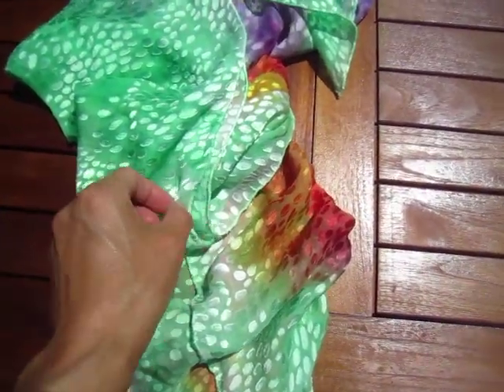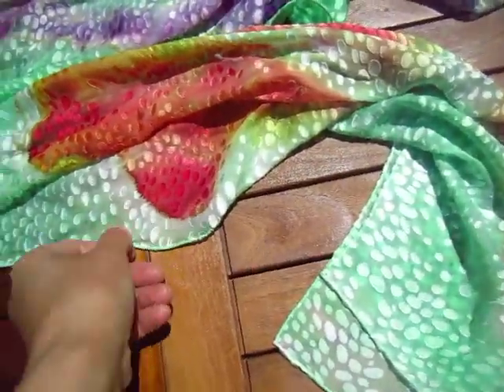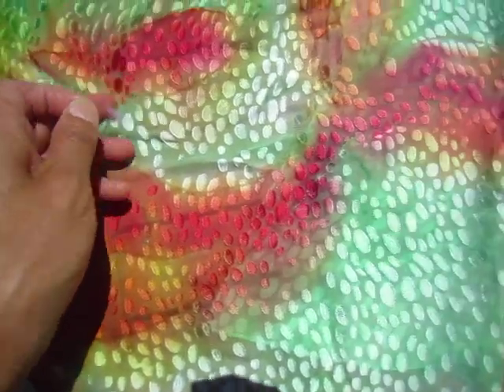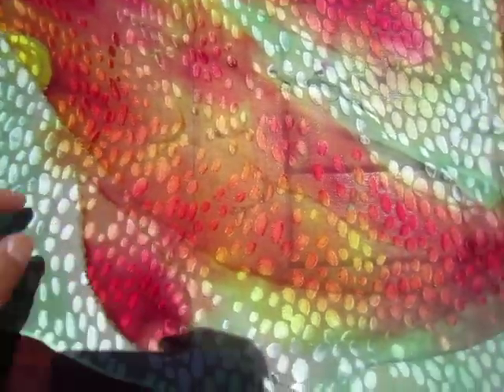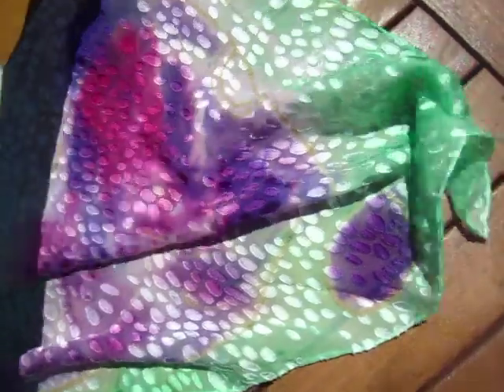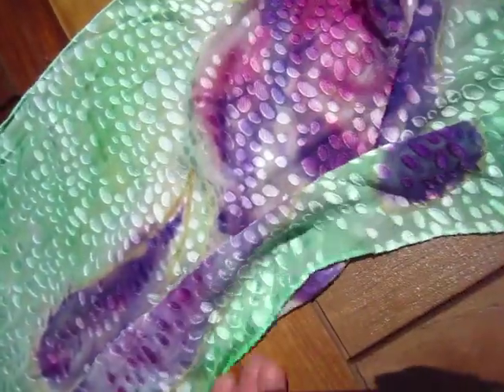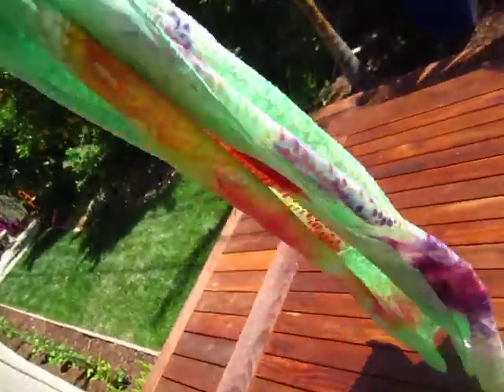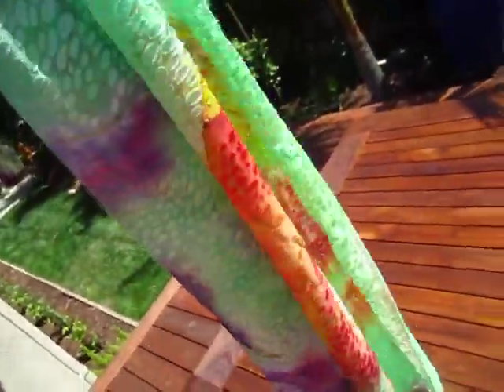Hand painted silk scarf 01